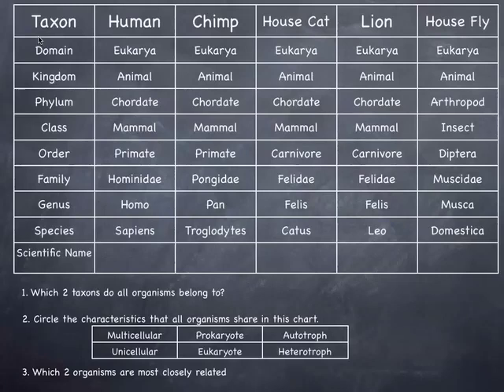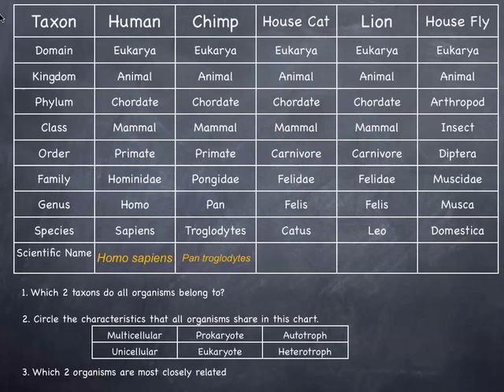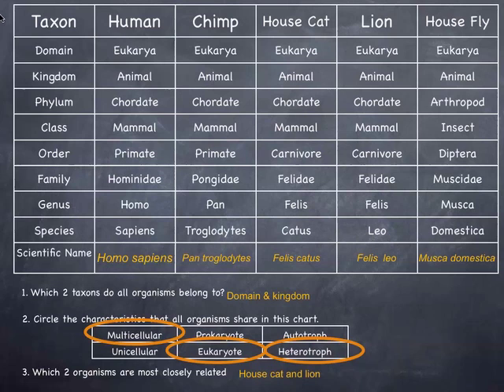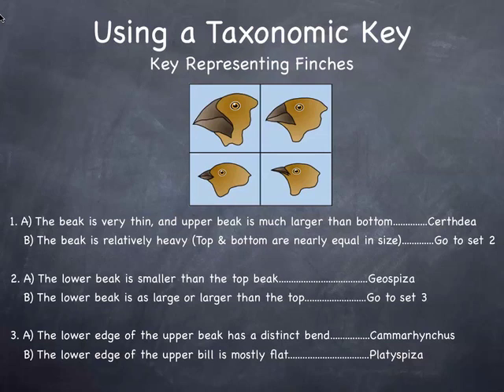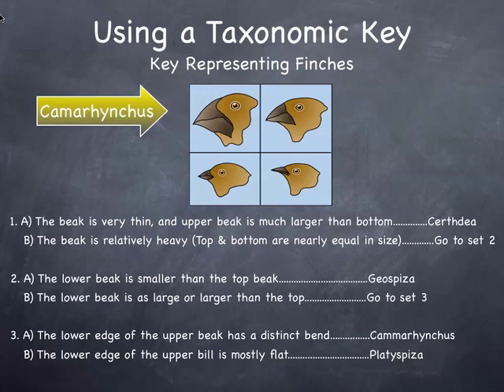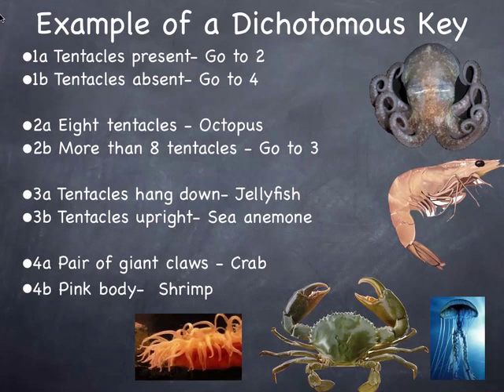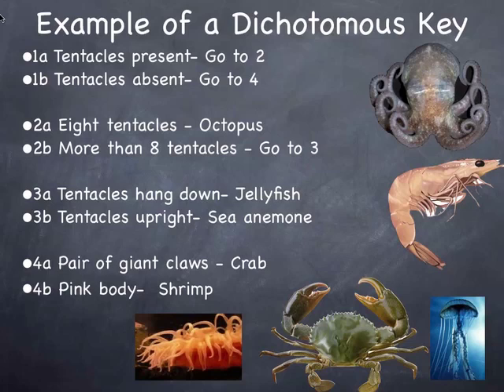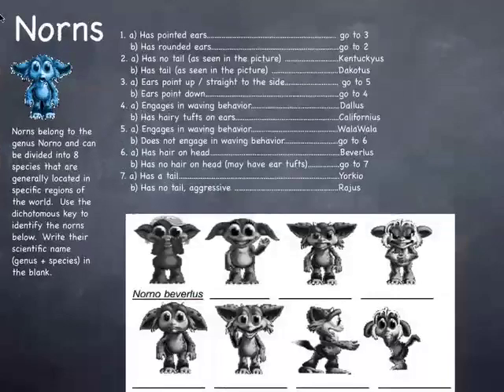SCI 7 Taxonomic Keys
In this video we cover the use of dichotomous keys.